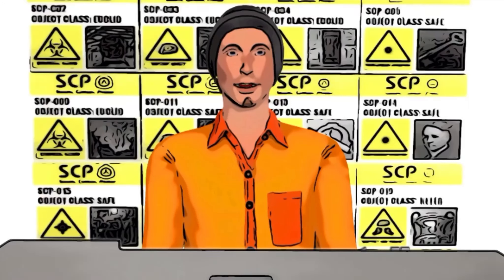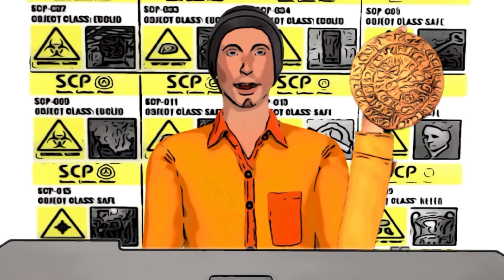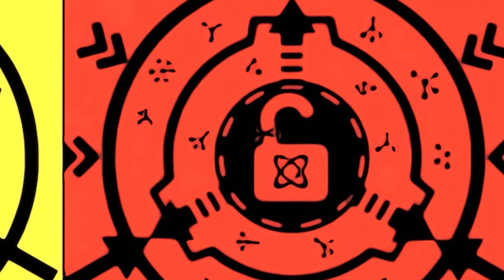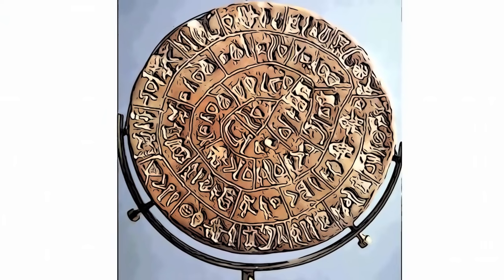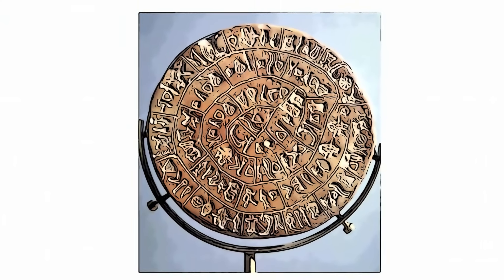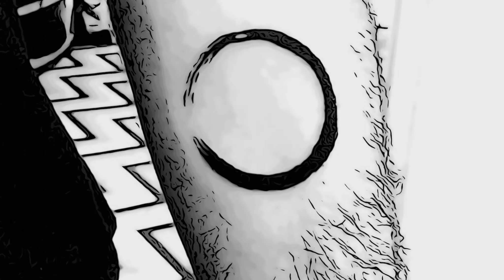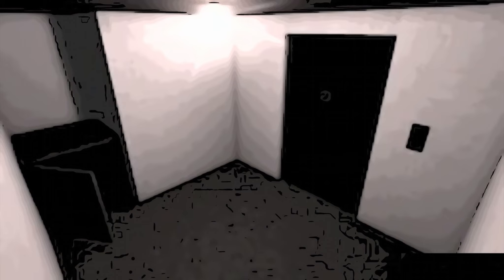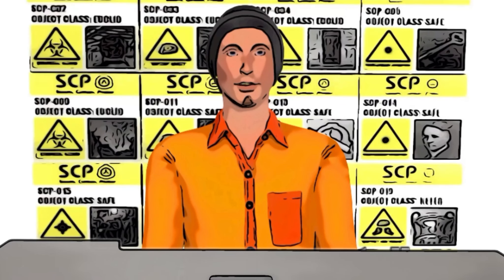SCP-271 | Inscribed Disc (SCP Library)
SCP-271 is classified as Keter, and it's a small metal disk with an unknown composition, about 4 cm in diameter. The disk has a series of symbols engraved on it, which can represent an unknown alphabet or not.